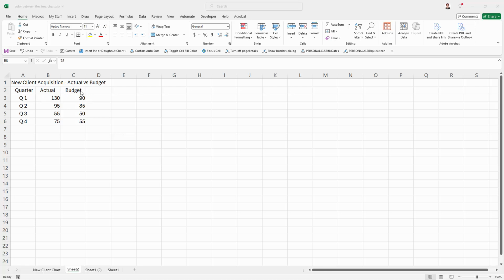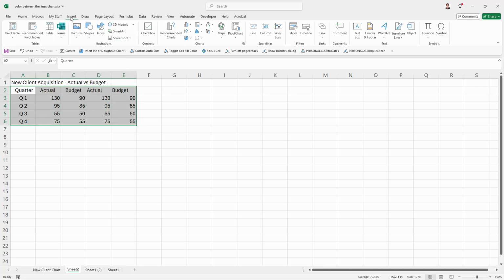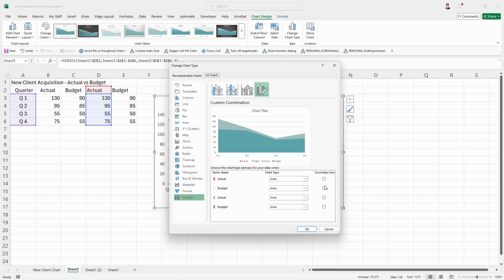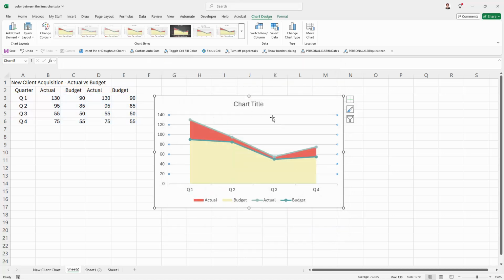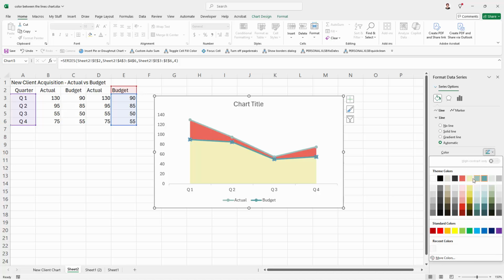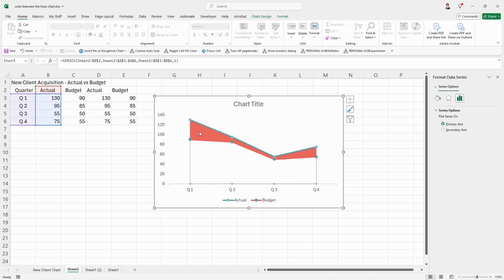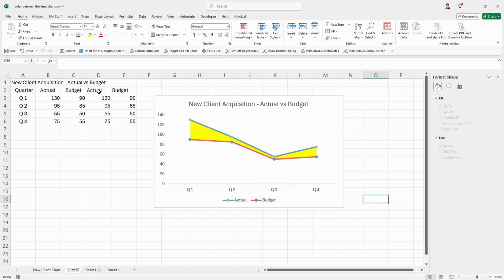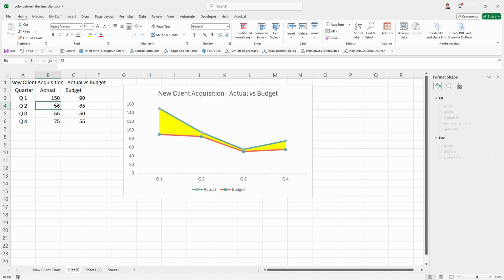Excel Hack: Color Between the Lines in Your Excel Charts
Learn how to color the space between two lines in an Excel chart – a trick that isn’t built into Excel, but is easy once you know how! This tutorial walks you step-by-step through a robust and reliable method to highlight the difference between two data series. This method is dynamic so, if your data changes, the chart updates automatically.

Whether you’re comparing Actual vs Budget, tracking Sales vs Targets, or just want to make your Excel charts more impactful, this hack will give your line graphs a modern, professional edge.

By the end of this video, you’ll know how to:

*   Shade the area between two lines in Excel
*   Apply this effect to any dataset
*   Make your line charts stand out in reports and presentations